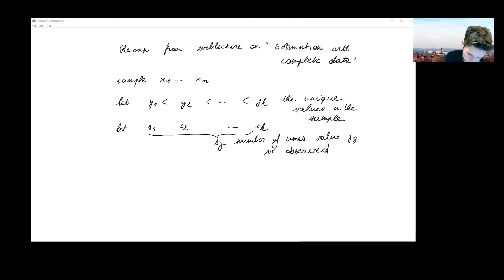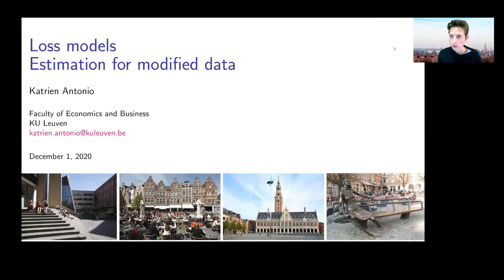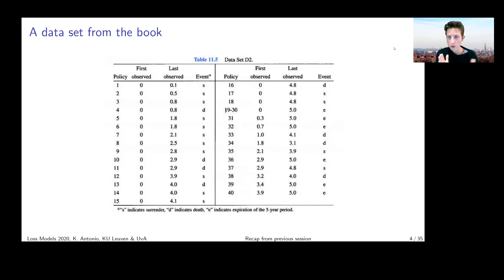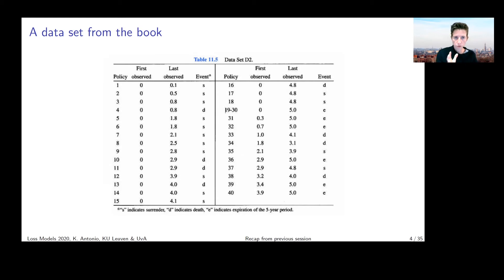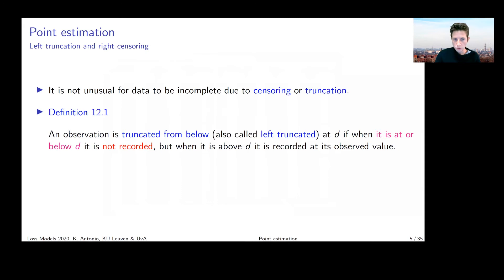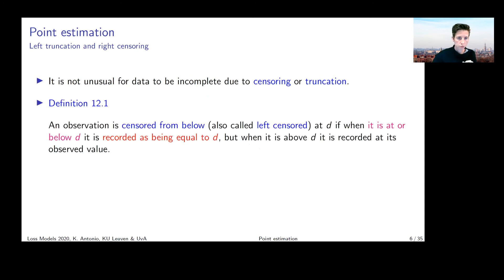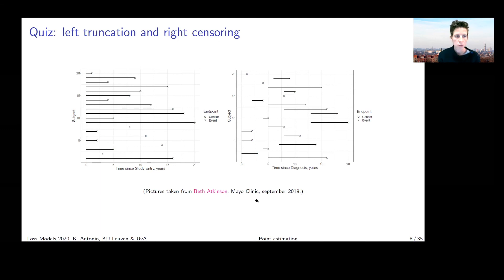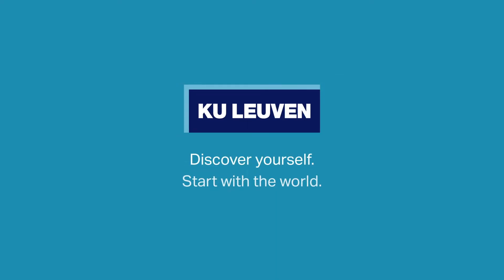Introducing data sets subject to truncation and/or censoring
Chapter 12 in Klugman et al. book on Loss Models